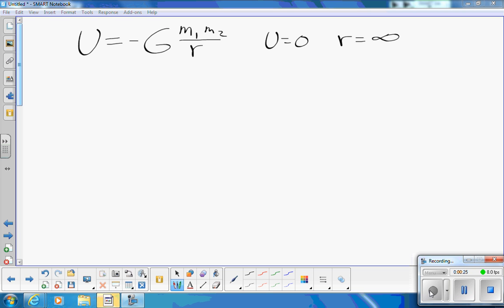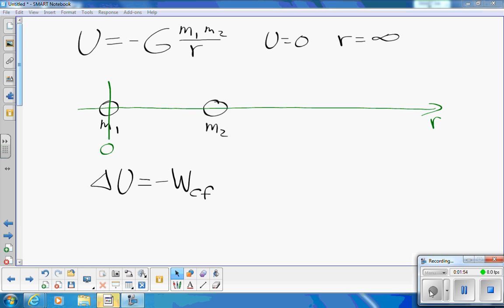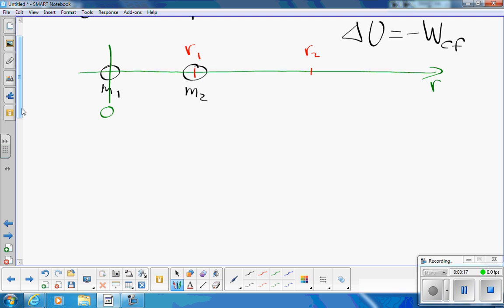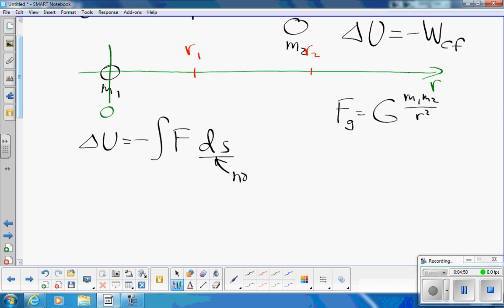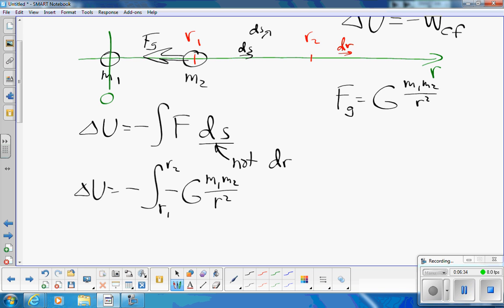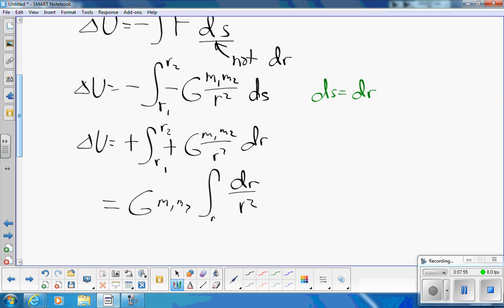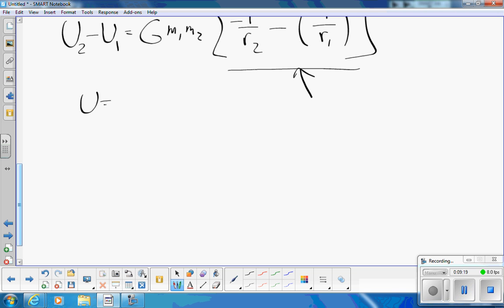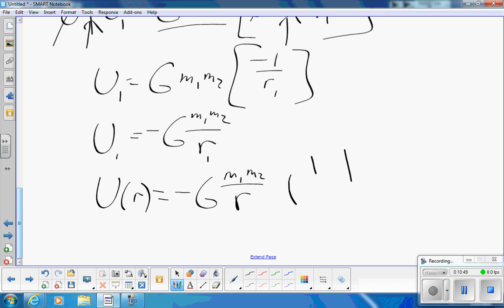Grav PE derivation